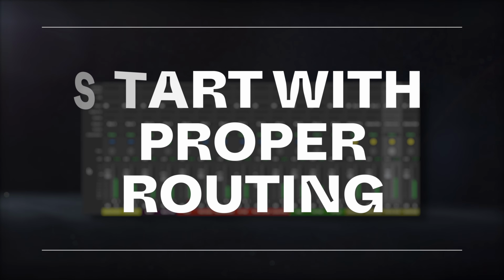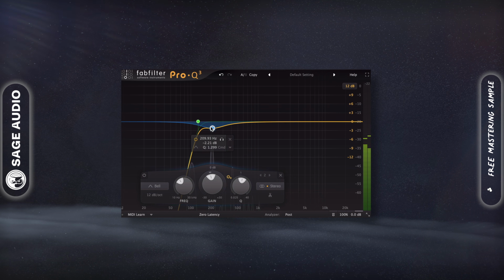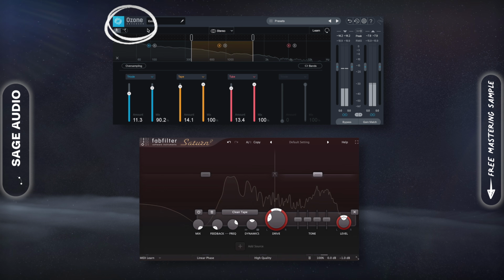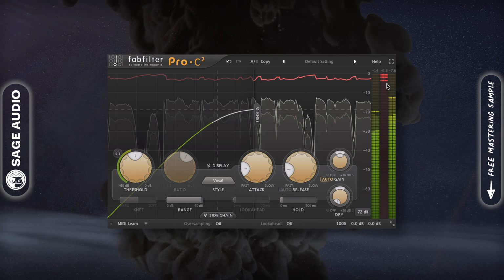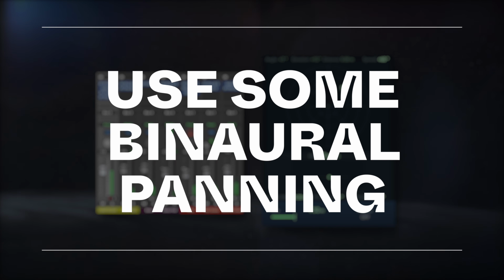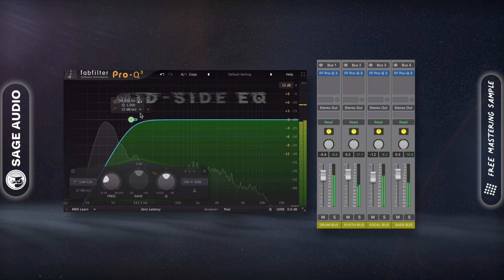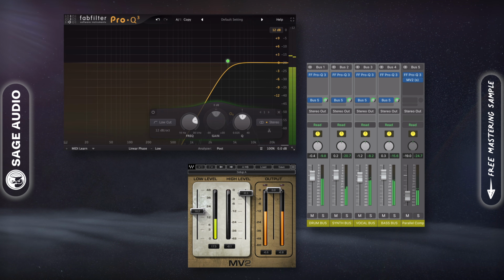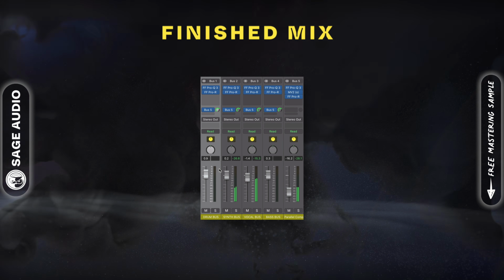How to Make a Clear Mix Start to Finish